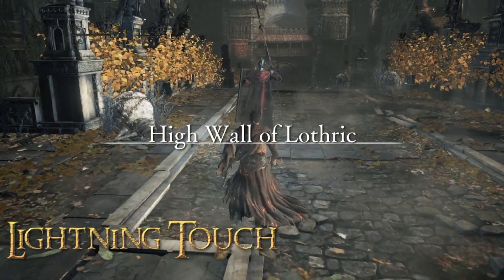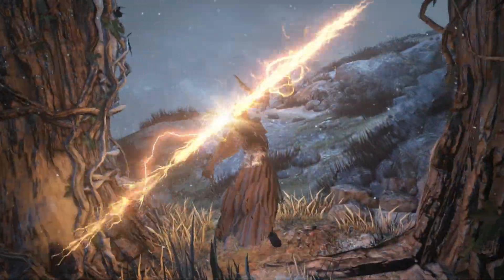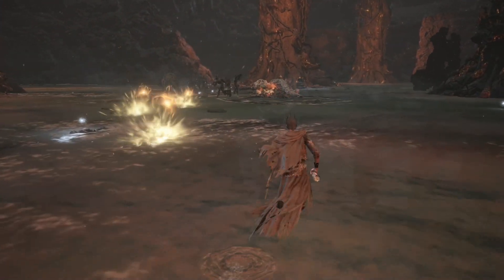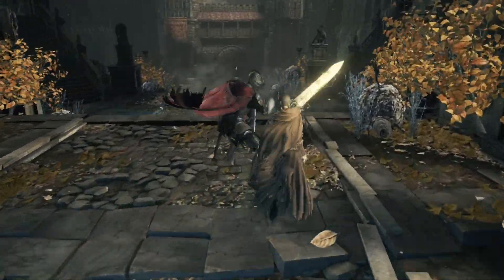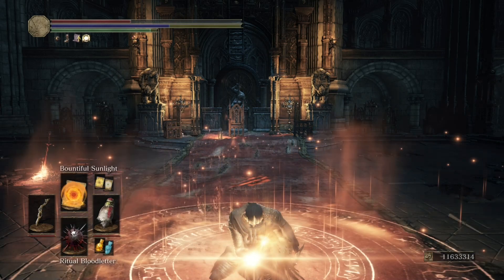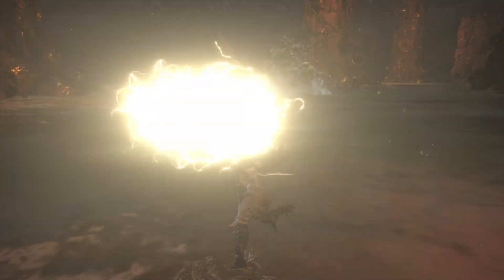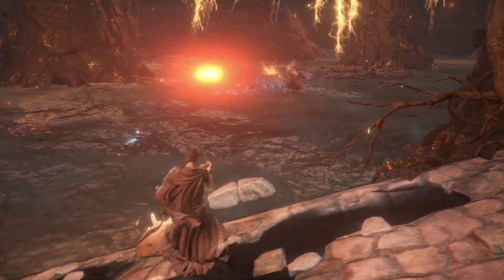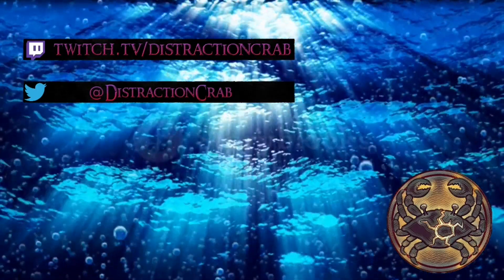Lightning Miracles Showcase (The Convergence mod for Dark Souls 3)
This video showcases the class of Lightning Miracles in The Convergence mod for Dark Souls 3. Lightning miracles, while still a miracle, have been separated out as one of the (currently) 4 types of miracles. These focus on lightning damage, as per their namesake, but also offer some support. As with other spells, they now have increased range and are more versatile than before.

Table of Contents:
0:00 Start
0:22 Lightning Touch
0:43 Spears (Lightning, Great, Sunlight)
1:28 Lightning Arrow
1:52 Ball Lightning
2:15 Lightning Stake
2:35 Lightning Blade
2:54 Static Charge
3:15 Bountiful Sunlight
3:43 Lightning Storm/Conduit
4:14 Sunlight Clash
4:32 Lightning Strike
4:55 Gwyn's Vengeance
5:26 End